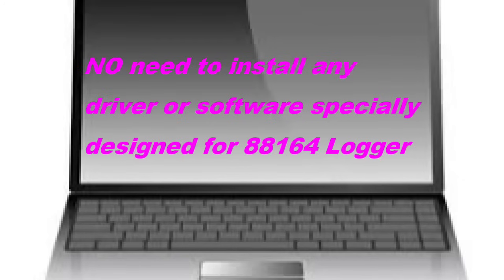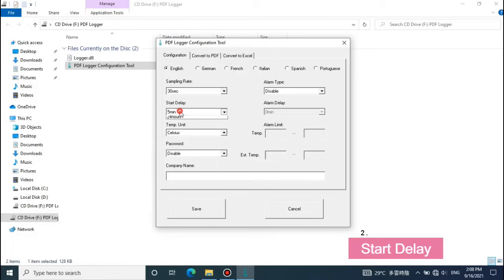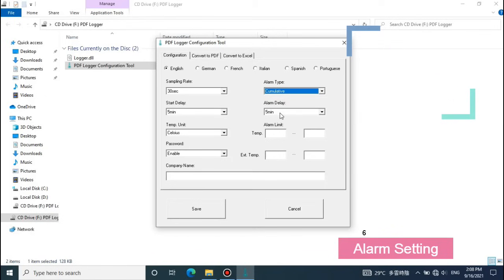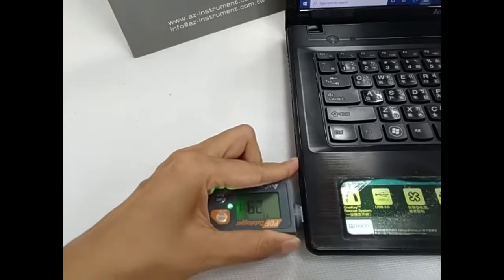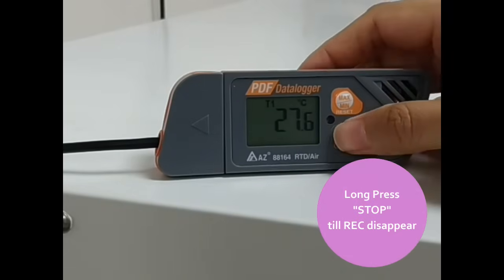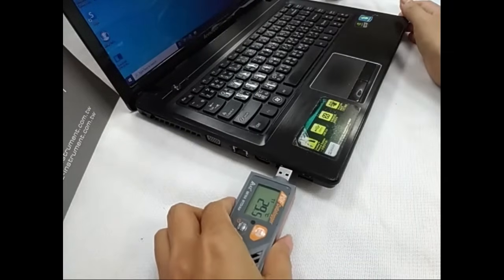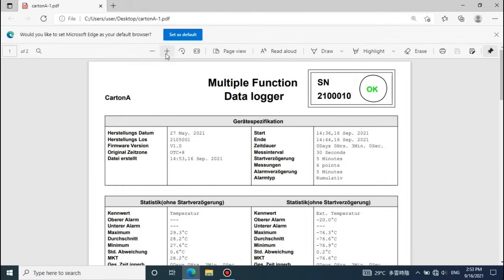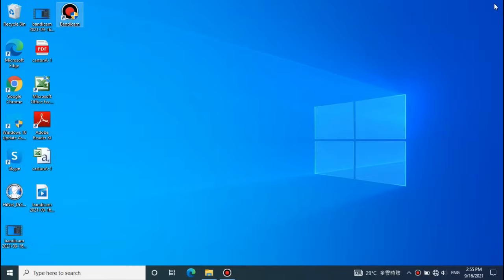AZ 88164 PT1000 temperature datalogger operation video-English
AZ's latest 88164 PT1000 temperature datalogger. Plug and play. No need to install any PC software or USB driver. -100~120C full range 0.5C high accuracy PT1000 thermo probe, built-in thermistor for -30~70C air temperature. Generate PDF and Excel report.

AZ 88164 Ultra Low Temp. USB Data logging Device features:
* Plug & Play temperature data logger
* Software & driver are not required for any operation
* Automatically generate a PDF and Excel report while plugged into computer
* Report Contains summary, graph and detailed data
* Completely User re-programmable: 6 languages, sampling interval, start delay, alarm delay, unit, alarm range, alarm type, password and user name
* One Key operation to know leftover battery life time